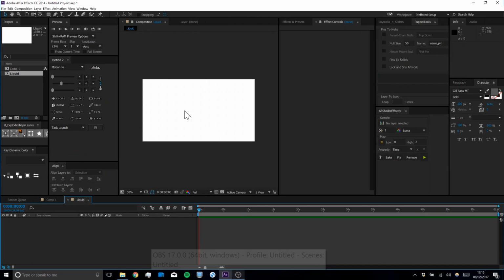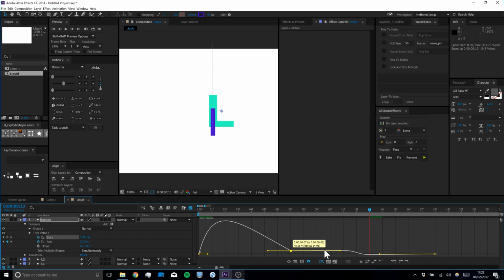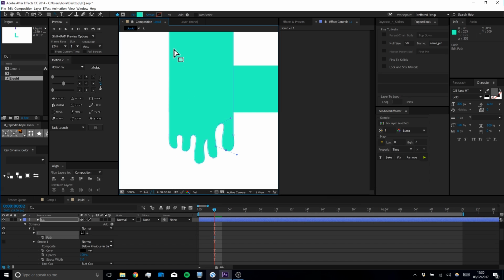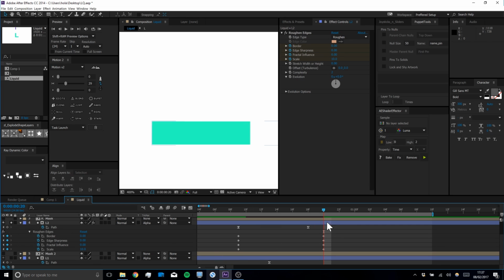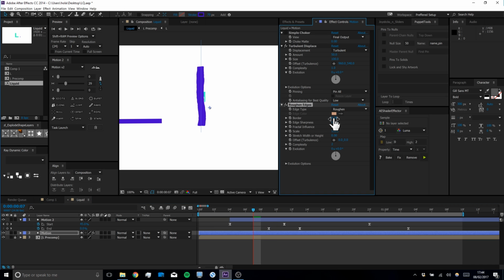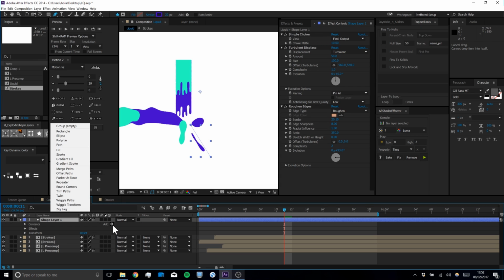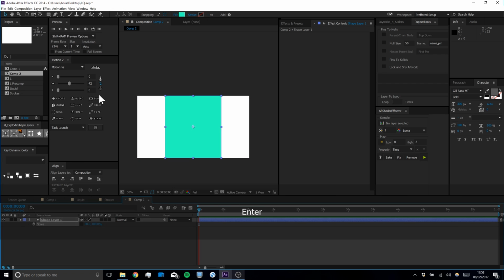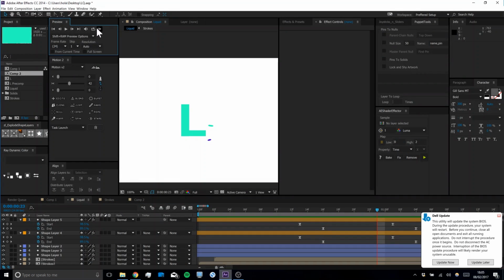After Effects Liquid Motion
In this tutorial I'll be showing you the basic setup for a liquid motion effect. I'm in no way experienced at this style so there may well be better videos out there for you but this should give you a rough idea of how it's achieved using After Effects.